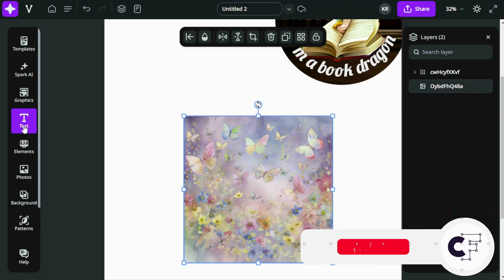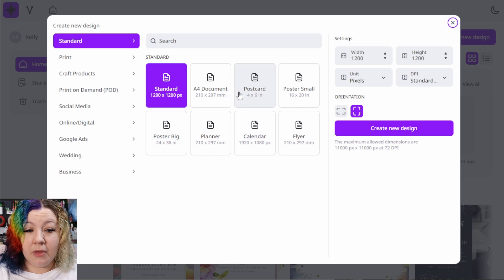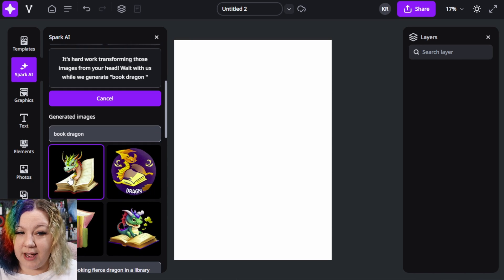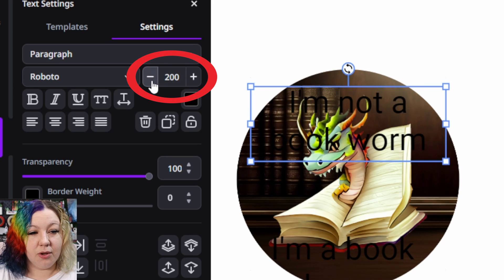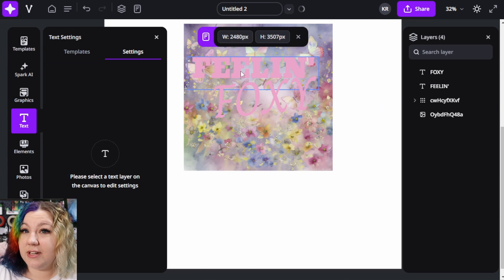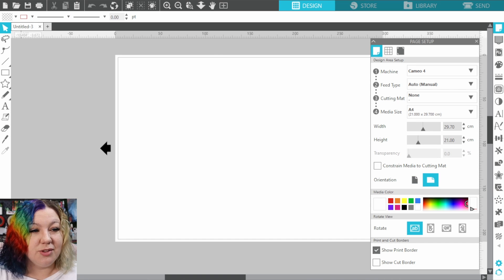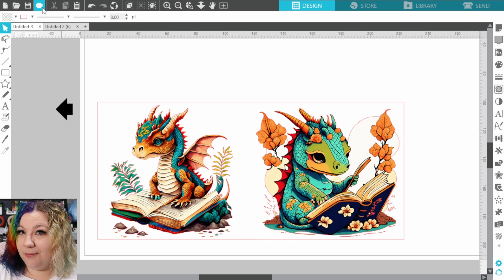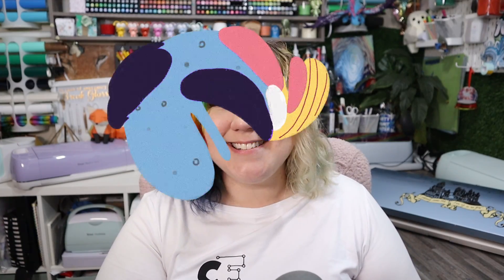Introduction to Sublimation using Creative Fabrica’s Studio and Silhouette 🤩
Are you new to Sublimation and looking for editing software? 🤩 Learn how to utilize Creative Fabrica's Studio to access thousands of high-quality designs perfect for sublimation projects!
Discover the step-by-step process to prepare your designs, adjust them to your needs, and send them to your Silhouette machine for precise cutting! 😊

In this video tutorial, we will show you how use Studio to create sublimation designs to use with your Silhouette. We will cover a couple different ways to create your designs and different effects you can use in Studio! 😍

✨ These steps are covered in this video:
0:00 - Creative Fabrica Studio Introduction
01:01 - Setting Up Your Design
02:01 - Using Spark AI to Create A Design
04:06 - Uploading Images to Create A Design
05:13 - Use Graphics From Studio For Your Design
05:38 - Exporting Your Design
05:57 - Setting Up Your Design In Silhouette Studio
07:14 - Printing and Pressing Your Design
08:32 - The End